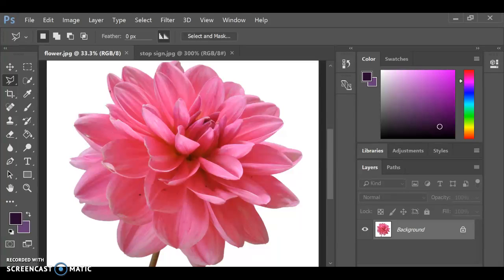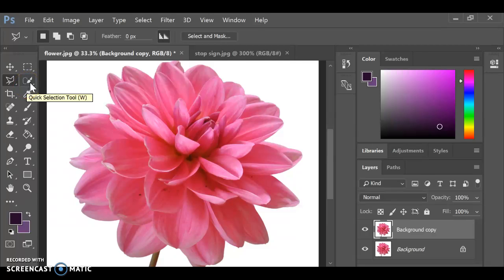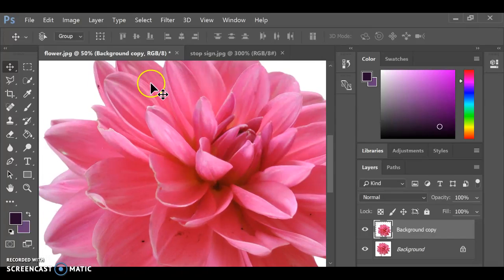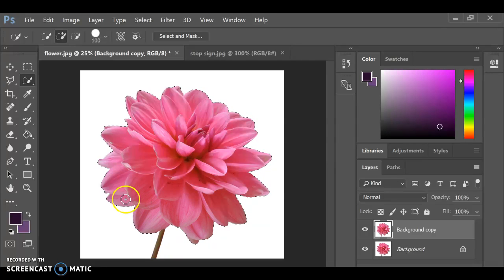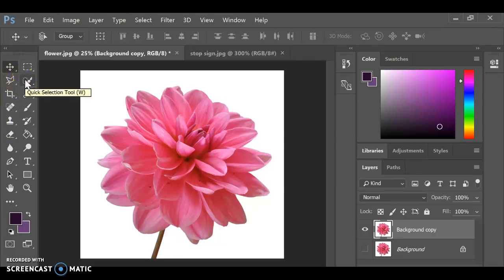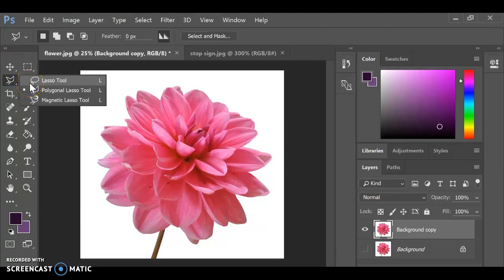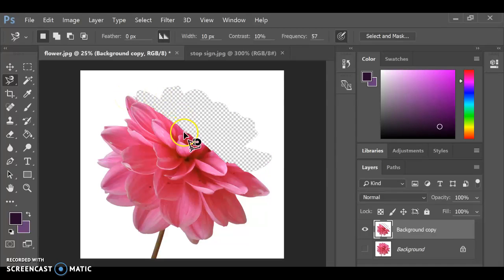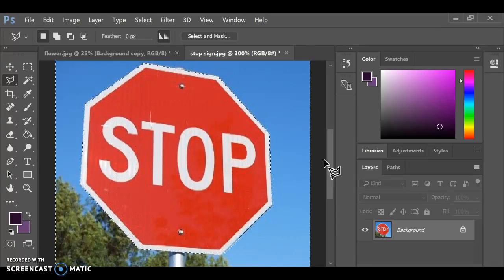Selection Tools in Photoshop